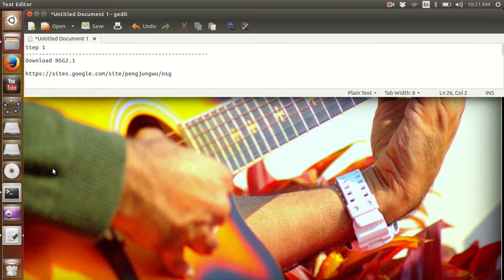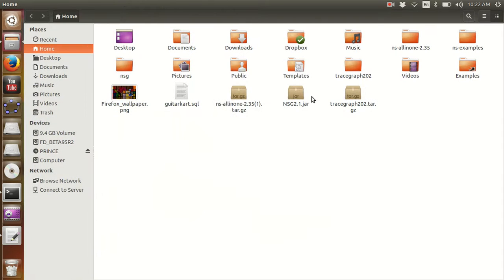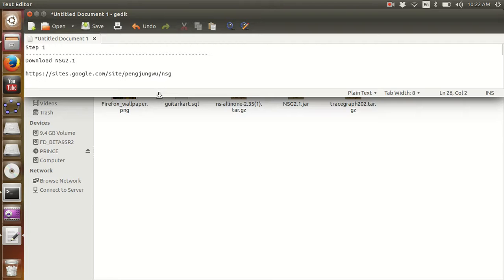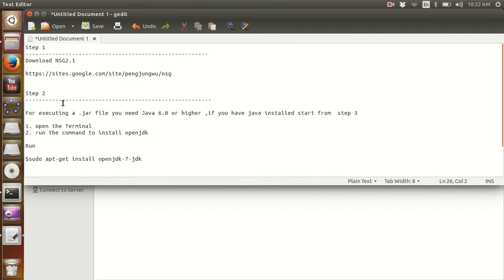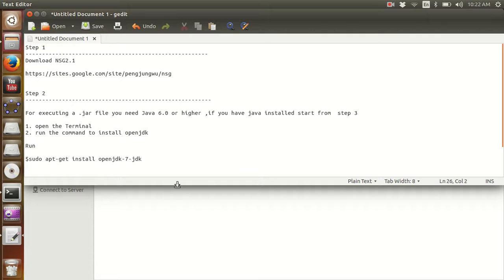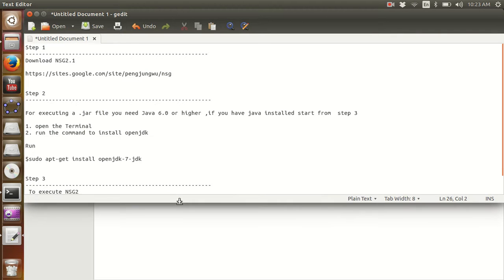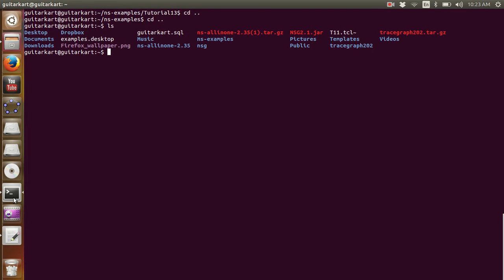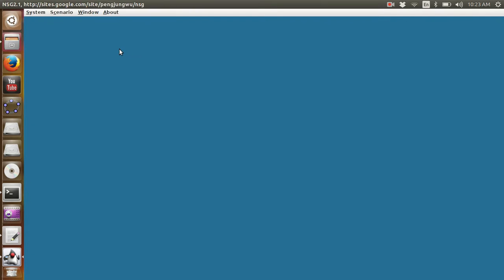Tutorial: 10 NSG2.1 Installation on Ubuntu 14